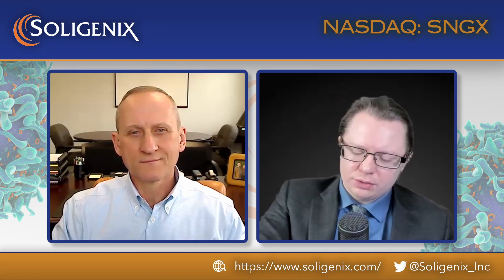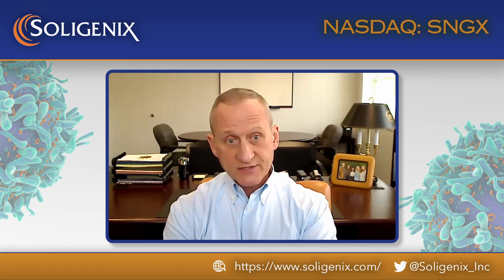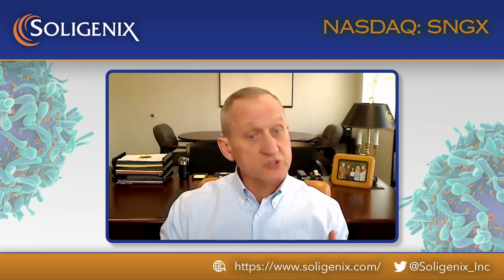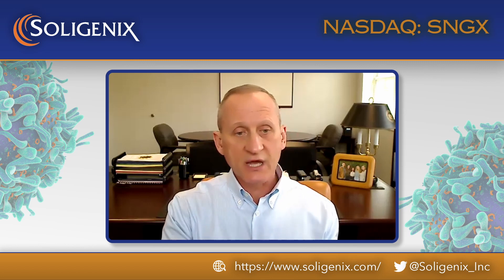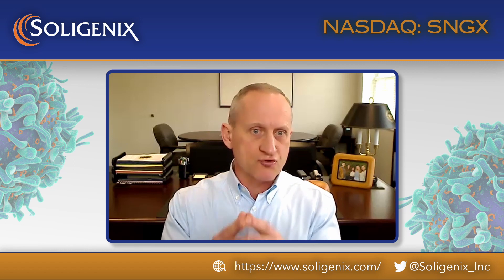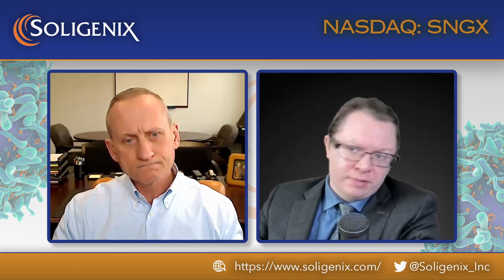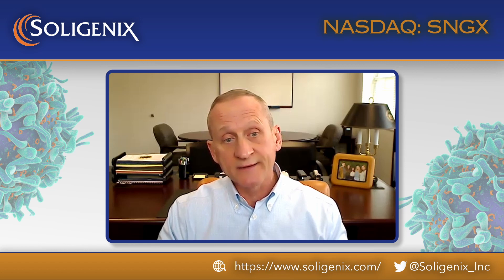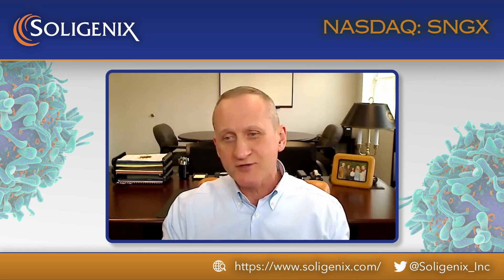Soligenix; Announcing New FDA Drug Application Submission for Cutaneous T-cell Lymphoma